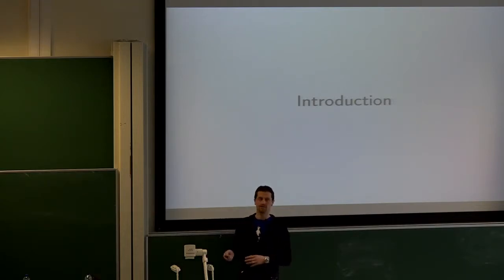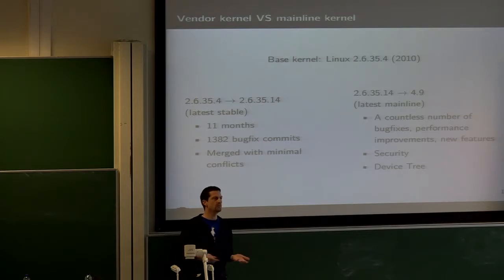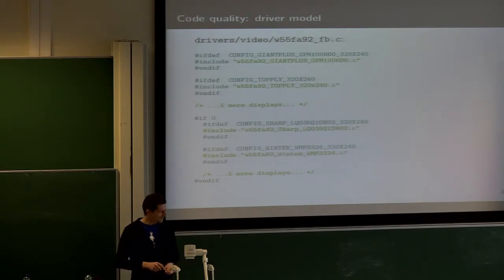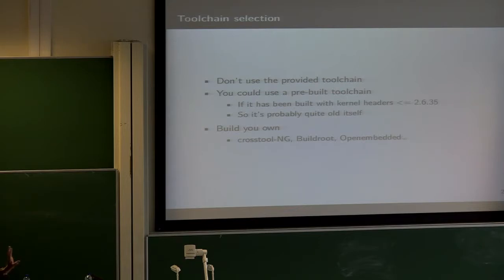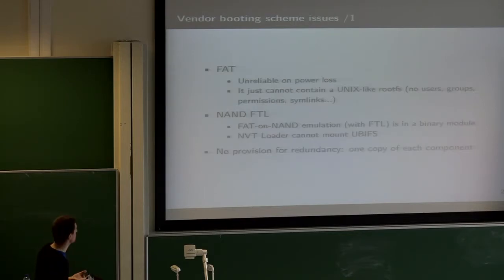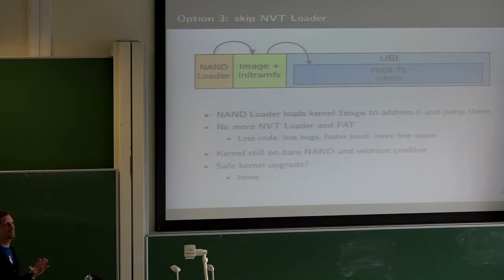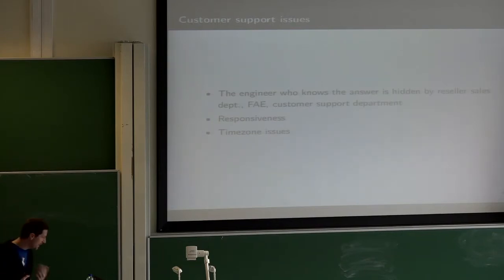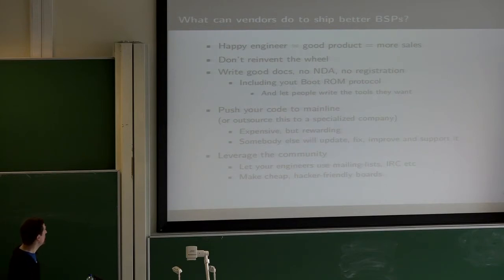FOSDEM 2017 - How I survived to a SoC with a terrible Linux BSP.mp4